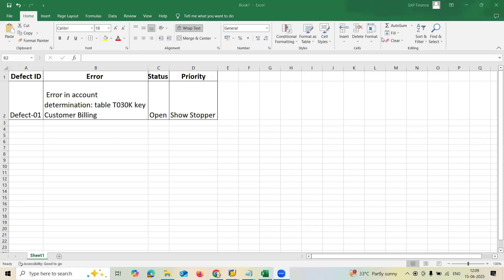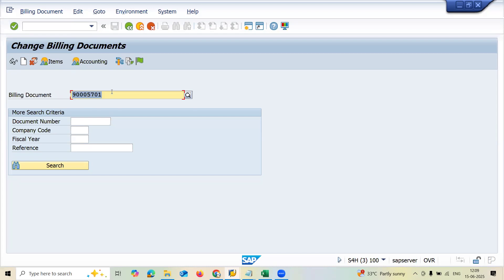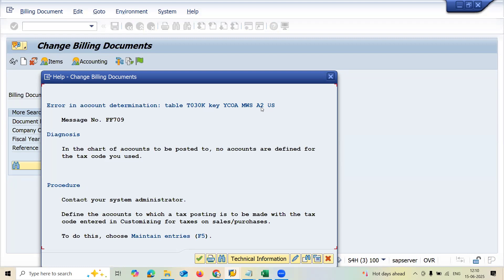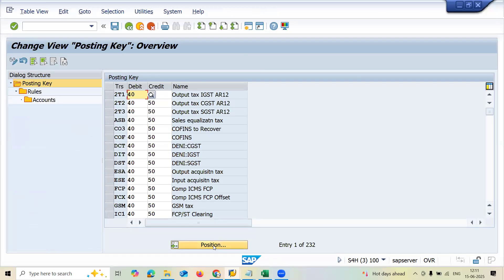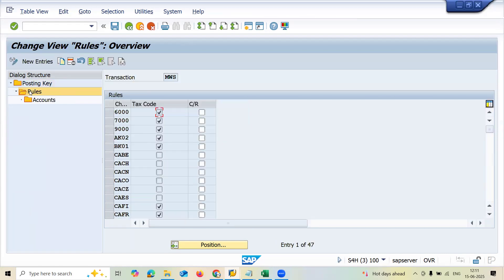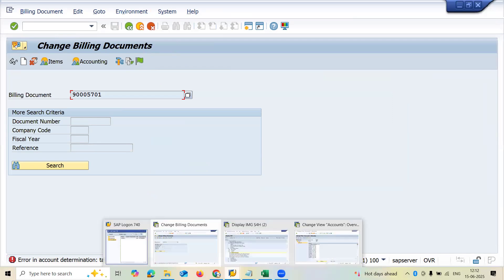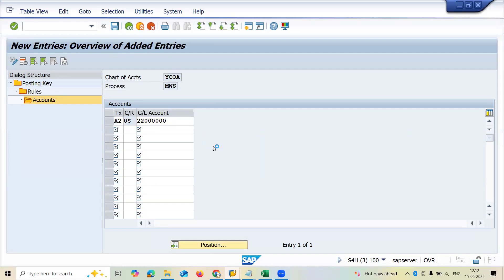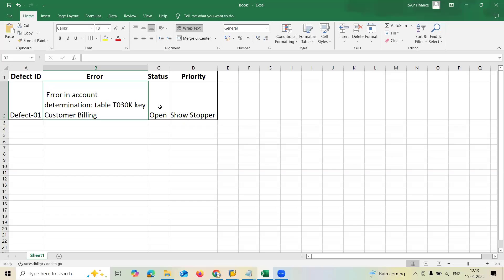Error in account determination table T030K key | output tax determination / configurations error sap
SUPPLY CHAIN
create purchase order
learntowin
learn sap
learn2win sap
learn to win sap
learntowin sap
create sales order
Purchasing Department
Quality Department
Stores Department
Production Department
Sales Department
Finance Department
Maintenance Department
Purchasing Department:
Purchase Order
Goods Receipt
Quality Inspection Department:
Inspection
Inspection lot
Close Inspection lot
Store Department:
Transfer Request
Transfer Order
Confirm Transfer Order
Production Department:
Production Order
Close Production Order
Sales Department:
Sales Order
Customer Delivery
Customer Billing
Finance Department:
Accounts Receivable
Accounts Payable
Plant Maintenance:
Repair Order
Close Order
learn2win sap
learntowin sap